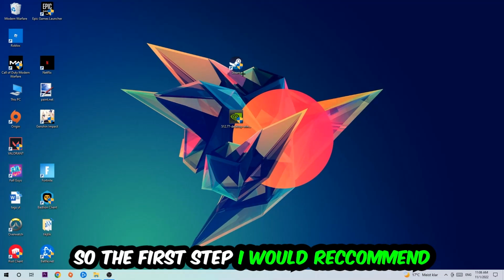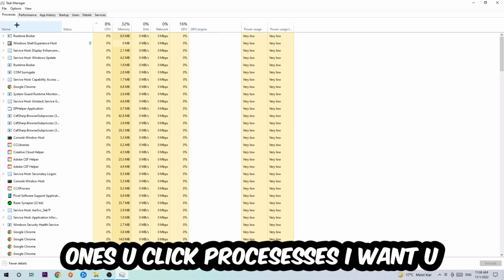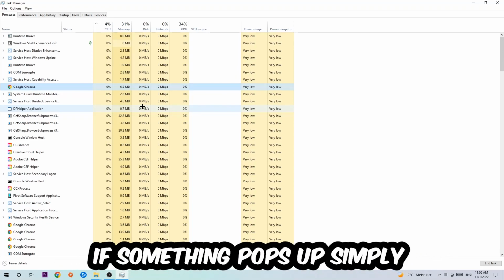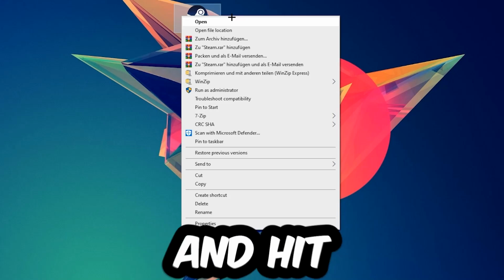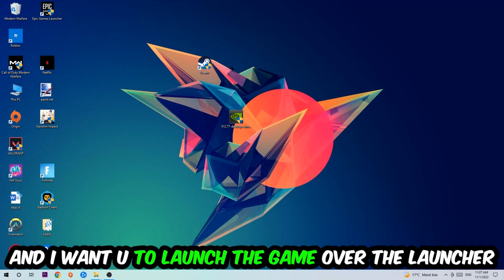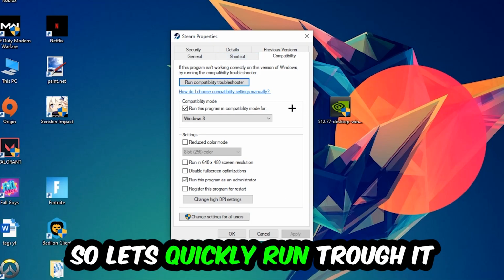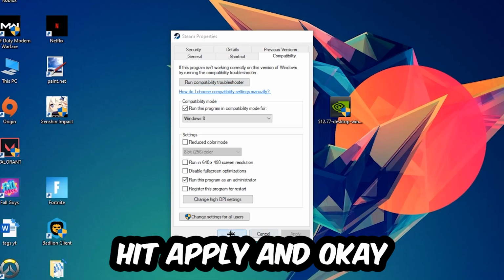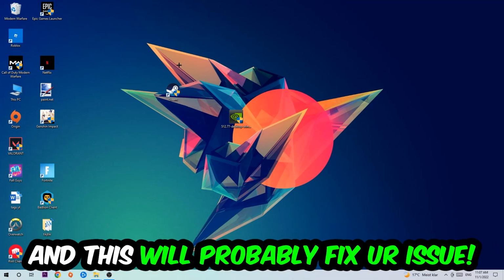Subnautica Below Zero – How to Fix Crash on Startup – Complete Tutorial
how to fix Subnautica Below Zero crash on startup,
how to fix Subnautica Below Zero crash on startup pc,
how to fix Subnautica Below Zero crash on startup ps4,
how to fix Subnautica Below Zero crashing on startup fix,
how to fix Subnautica Below Zero crashing on startup pc,